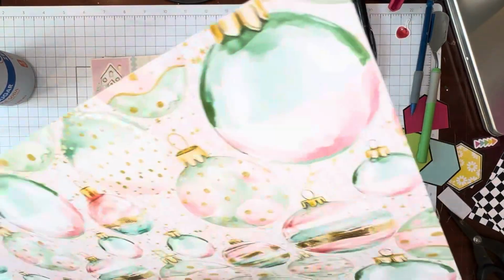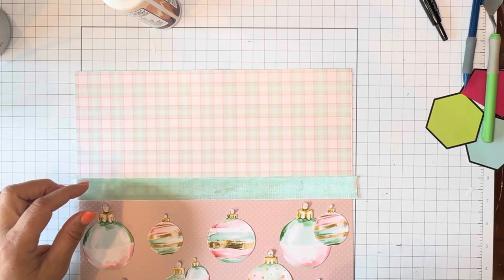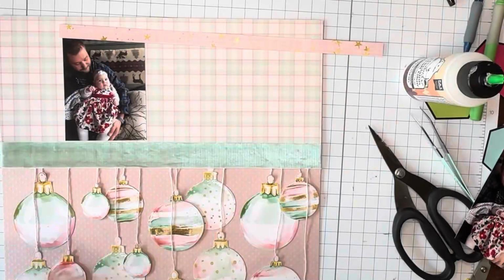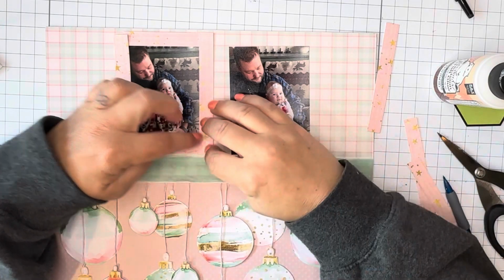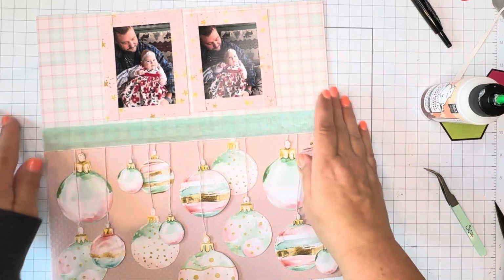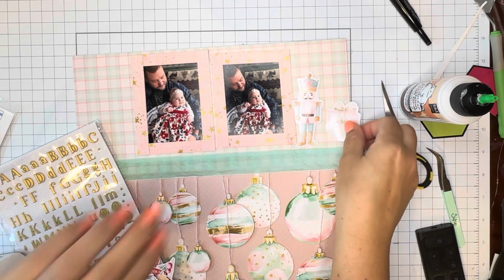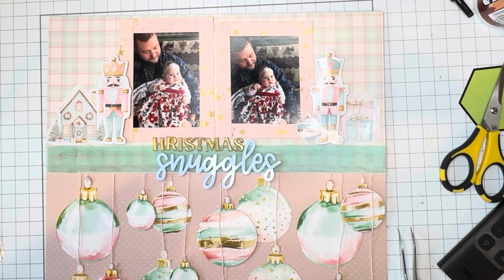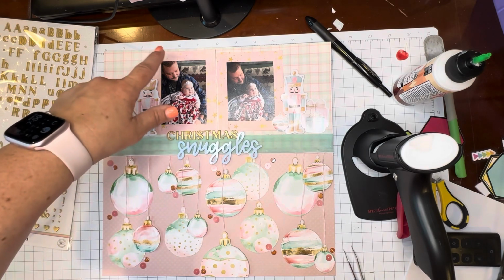Pick 5 International Scrapbooking Day challenge layout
For the challenge hosted by Color Rush Studio, you had to use circles, sequins, ribbon, frames, and alphas.    I used the Holly Jolly kit by Color Rush Studio.